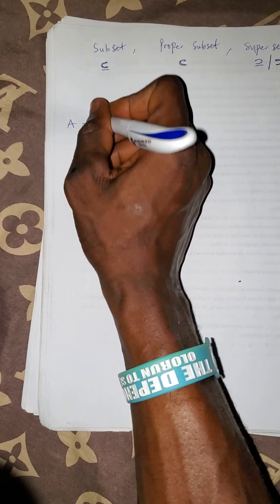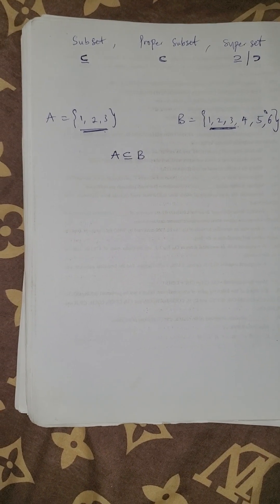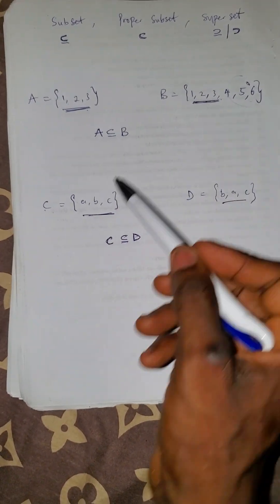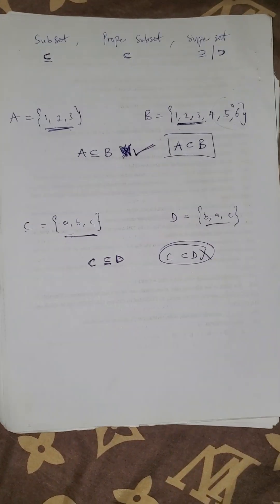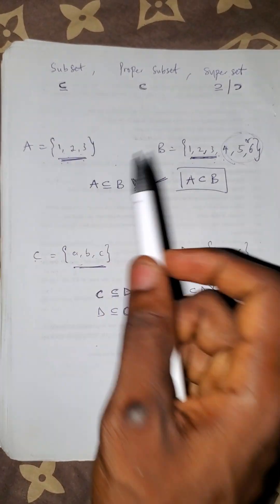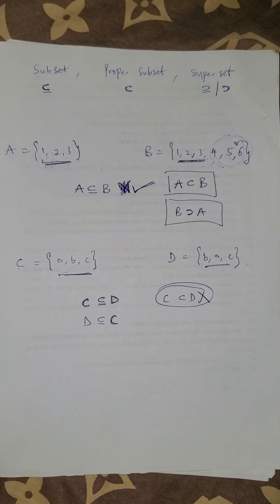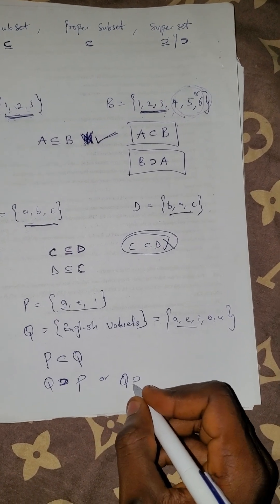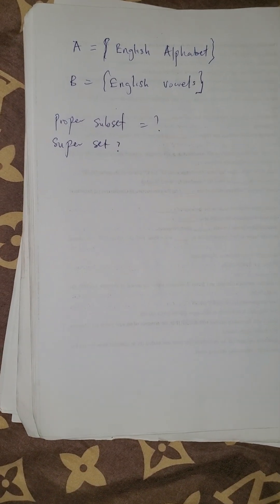HOW TO DIFFERENTIATE BETWEEN SUBSET, PROPER SUBSET AND SUPERSET.. GET BEST EXPLANATION ON SET THEORY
How to get simple explanation on Set theory
How to get easy explanation on Subset, Proper subset and superset
How to differentiate between subset, proper subset and superset
Calculator
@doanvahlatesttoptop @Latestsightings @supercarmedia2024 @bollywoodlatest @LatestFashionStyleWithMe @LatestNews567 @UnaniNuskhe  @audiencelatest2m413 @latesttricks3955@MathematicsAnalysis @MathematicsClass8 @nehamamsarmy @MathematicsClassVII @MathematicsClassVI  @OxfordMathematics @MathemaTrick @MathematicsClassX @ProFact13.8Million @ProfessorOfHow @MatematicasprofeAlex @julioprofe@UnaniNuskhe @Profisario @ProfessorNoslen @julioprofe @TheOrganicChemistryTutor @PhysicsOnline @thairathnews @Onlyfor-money